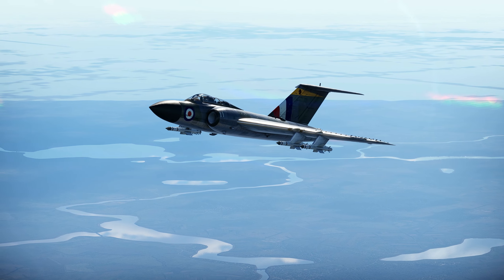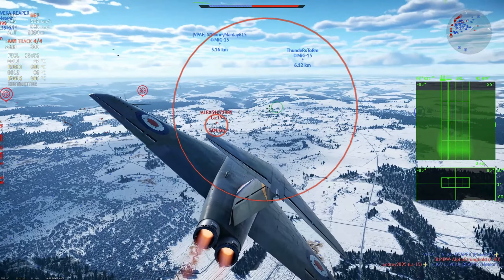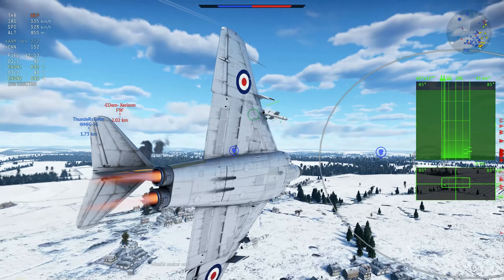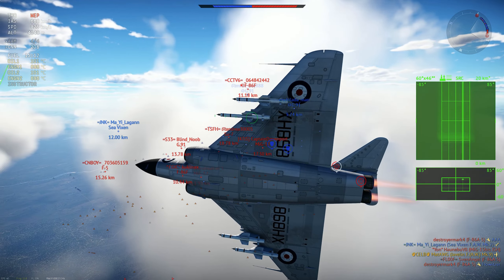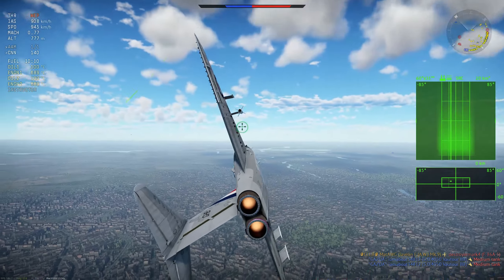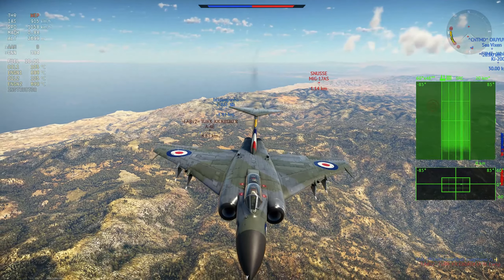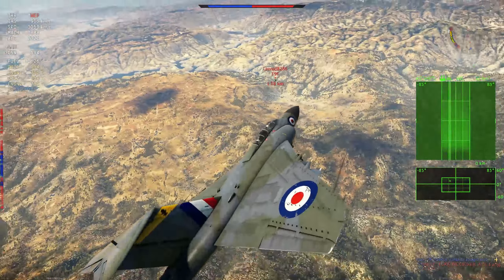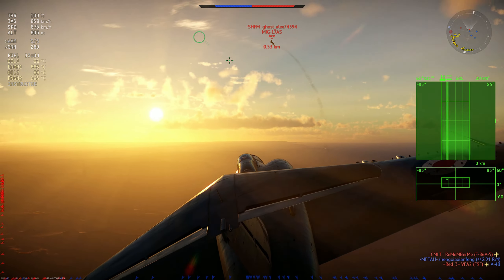War Thunder Javelin, a misunderstood mess!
Hello guys taking a look on one of the most hated aircraft in war thunder, the javelin, being a interceptor that came too late into production and came into war thunder back when the MiG-19 and F-100 were added, it was and still is one of the most controversial aircraft that is in the game, but I LIKE IT haha dont know why but yeah!

Timecodes:
00:00 - How to fly the Javelin -